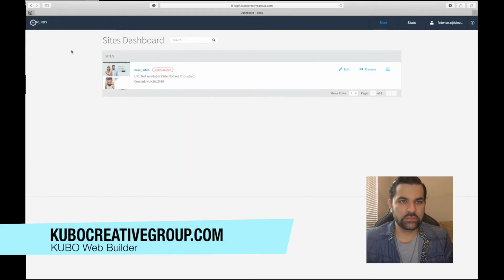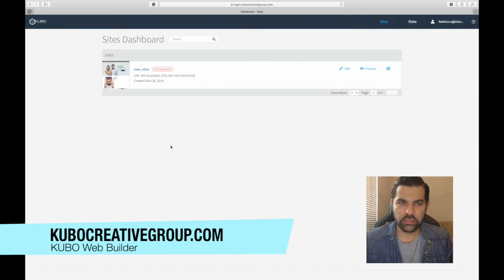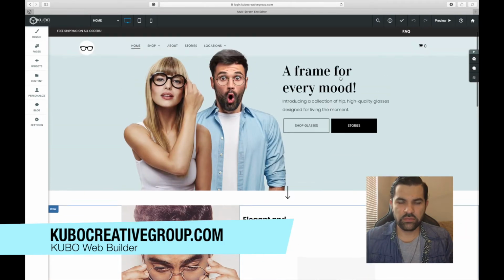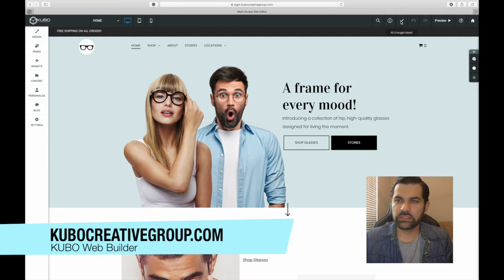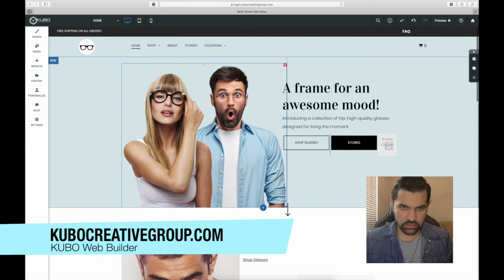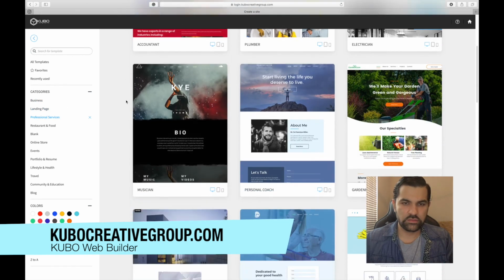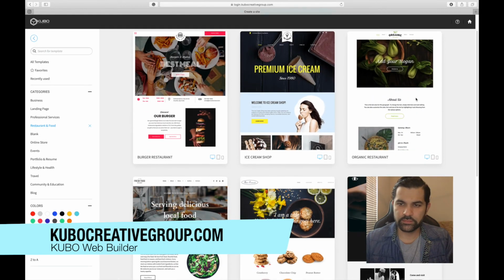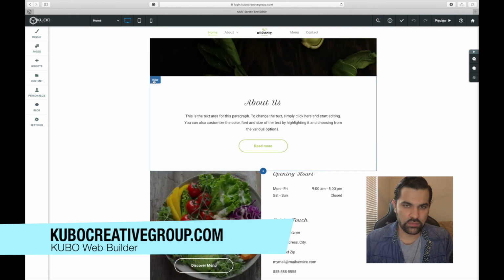How to select a template | TUTORIAL 001 :: KUBO Web Builder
Are you interested in increasing your business sales and having a greater projection? According to a study, 70-80% of prospective clients visit a website before making a purchase or hiring a service. Having a website increases 74% in annual sales of a business. What are you waiting for?  Build your website and see the growth your business needs.
Visit KuboCreativeGroup.com easily build your website for only $ 39 per month. Don't wait any longer and take advantage of this promotion!